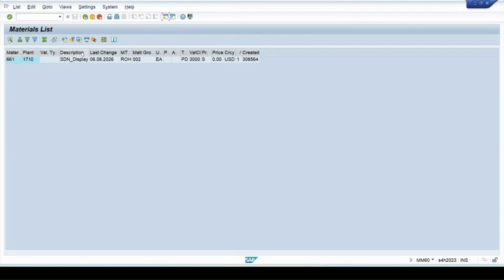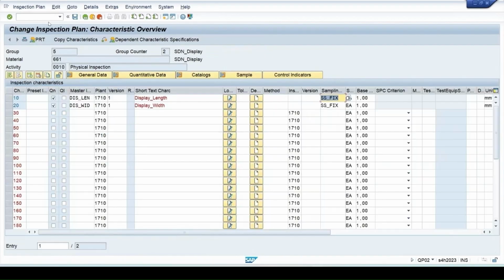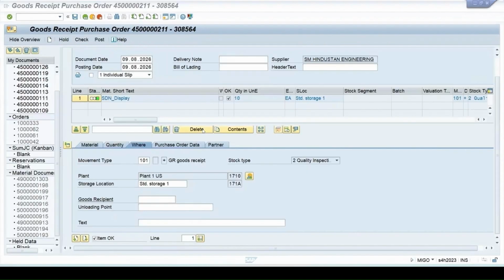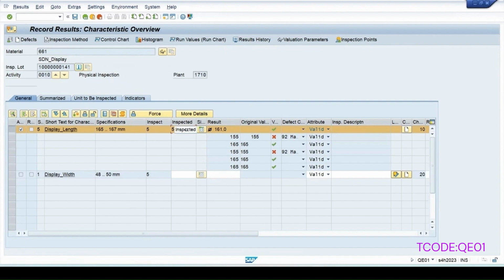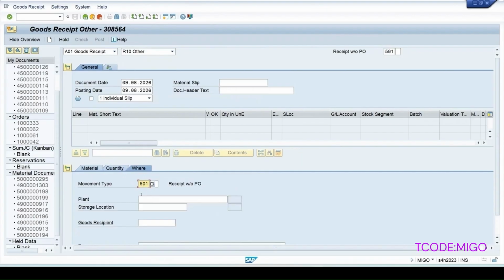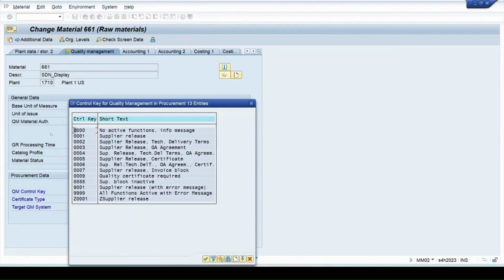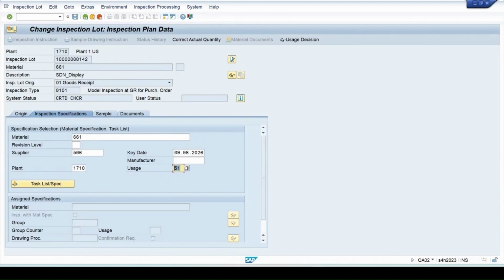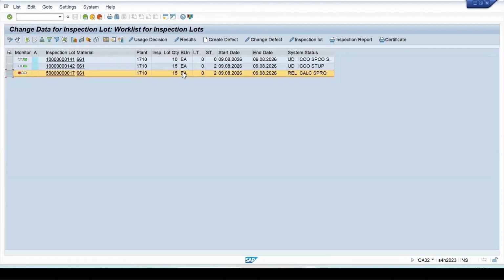Goods Receipt Insp. for Purchase Order, Source Inspection | QI07 |SAP S/4HANA Quality Management QM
0:11 Goods Receipt Insp. for Purchase Order, Inspection Type 01
14:42 Inspection for other goods receipt, Inspection Type 05
18.05 Model Inspection at GR for Purch. Order/ Source Inspection, Inspection Type 0101